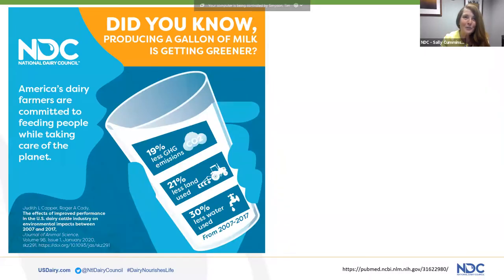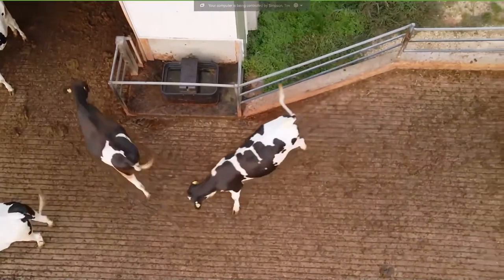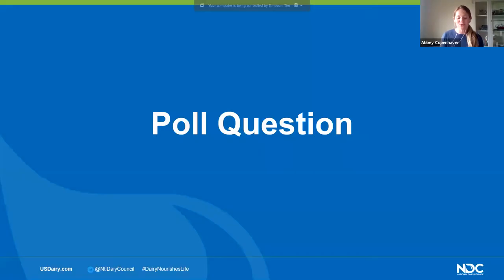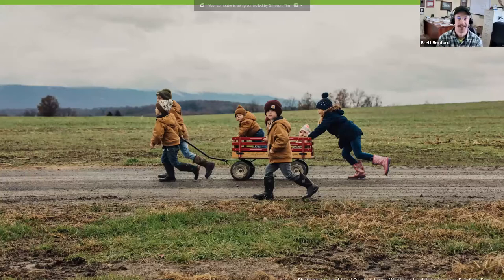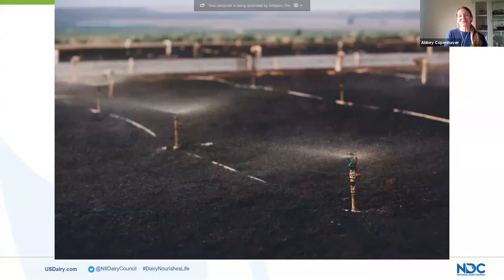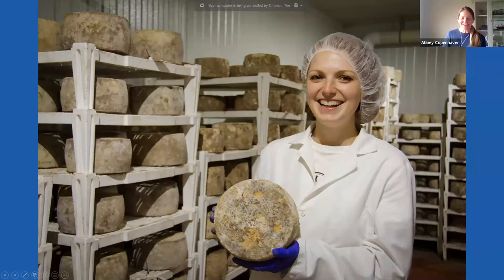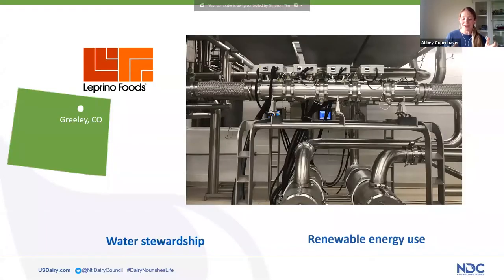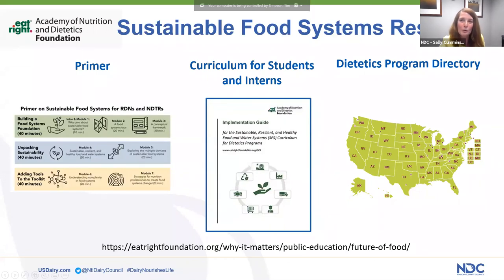Dairy Innovations for a Sustainable Future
There is work to do when it comes to protecting our environment and dairy plays a role. Today, the carbon footprint of a glass of milk is two-thirds less than it was 70 years ago, yet it still has the same nutritional benefits and great taste. We’ve made progress, but we’re not stopping there. We must strike a balance between human health and environmental health. The dairy community is committed to conserving natural resources and making further progress. Join us to learn directly from dairy farmers and other dairy innovators about technologies and on-farm practices to reduce food waste and greenhouse gas emissions and improve water use and quality.